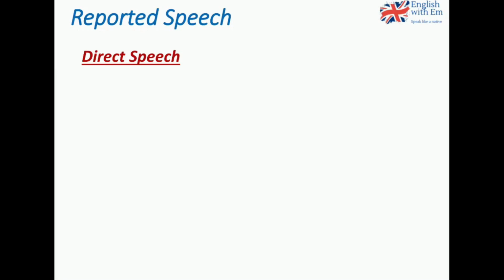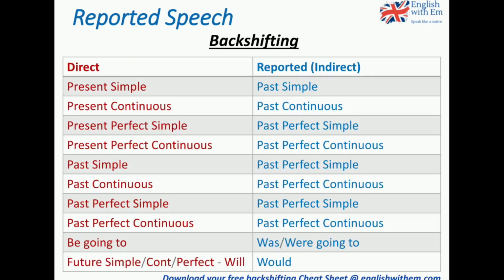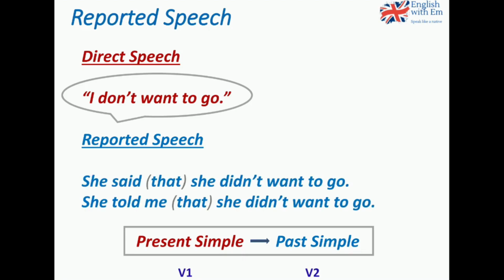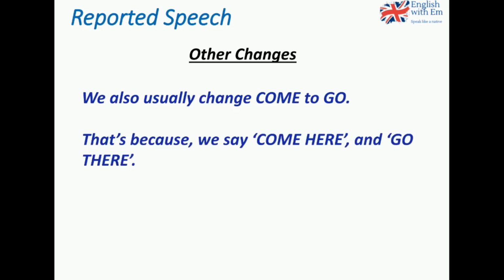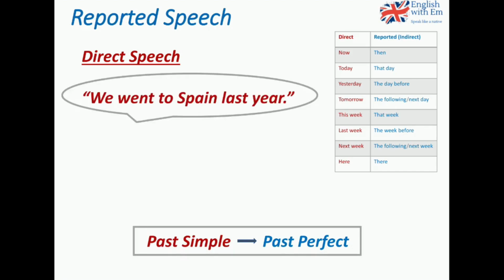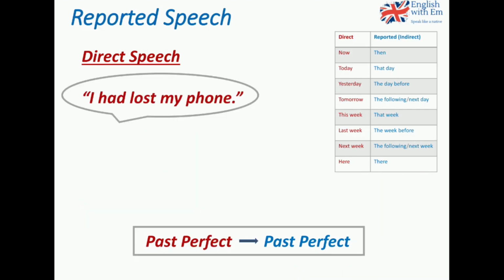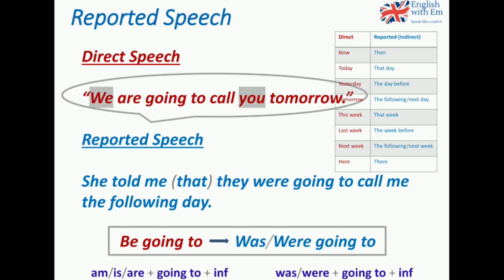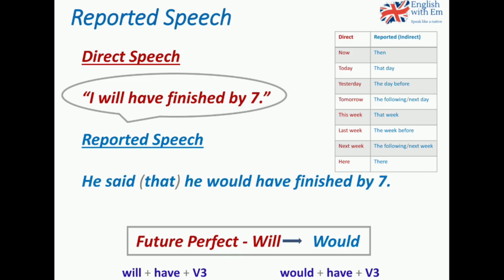REPORTED SPEECH in English: Reported Speech Statements [12 tenses] (indirect speech + backshifting)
Learn REPORTED SPEECH in English in 12 different tenses. Don't worry if you don't know the tense structures. You will learn in this video! AND learn all about BACKSHIFTING REPORTED SPEECH! Timestamps 👇

You will learn the complete reported speech (also known as 'indirect speech') grammar rules for each tense, with lots of indirect speech and direct speech examples!

This video is all about REPORTED SPEECH STATEMENTS (indirect speech in English grammar). To learn about REPORTED QUESTIONS, watch my video

• FREE resources
• Private lessons
• Group conversation classes
• Blog – English learning/teaching tips & life in the UK

00:00 Introduction
01:00 Present Simple
02:07 Say vs Tell
03:08 Pronoun changes
03:47 Backshifting
06:35 Present continuos
07:38 Adverb changes
08:36 Other changes (related to adverbs)
09:37 Present perfect
10:40 Present perfect continuous
11:32 Past simple
13:27 Past continuous
14:17 Past perfect
15:30 Past perfect continuous
16:14 Be going to
17:38 Future simple
18:20 Future continuous
19:13 Future perfect